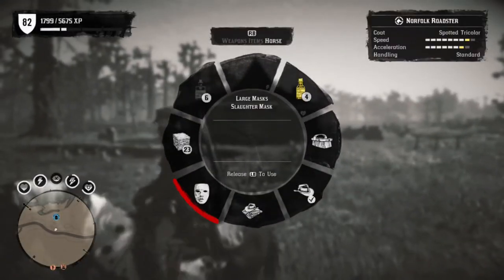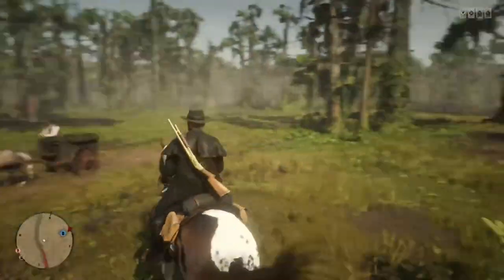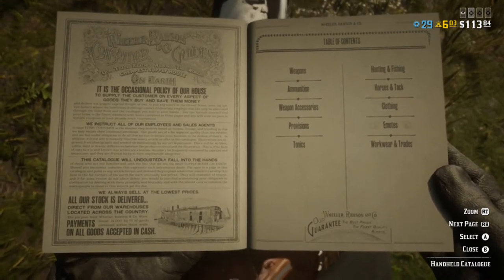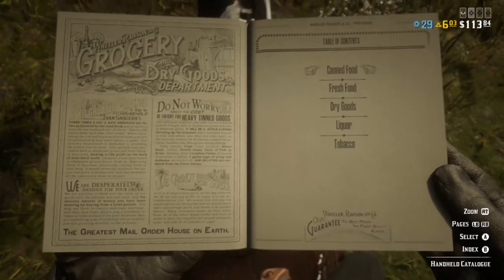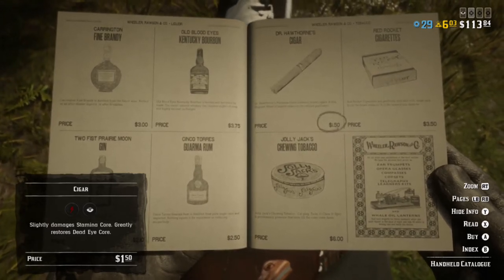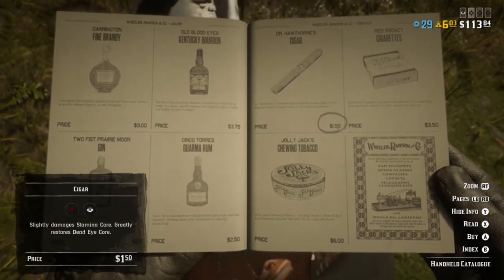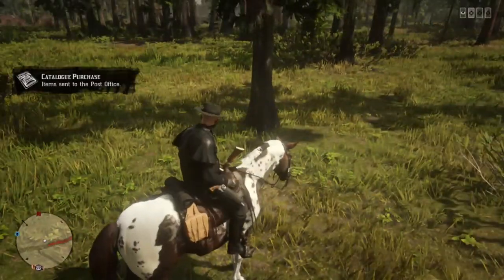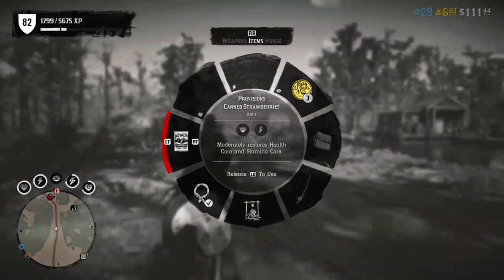MAKE CRAZY CASH IN RED DEAD ONLINE NEW UPDATE (150% CASH, SALES, RETURNING MERCH, AND MORE)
Going over the new update in Red Dead Redemption 2 Online

red dead redemption 2 online update
red dead redemption 2 update